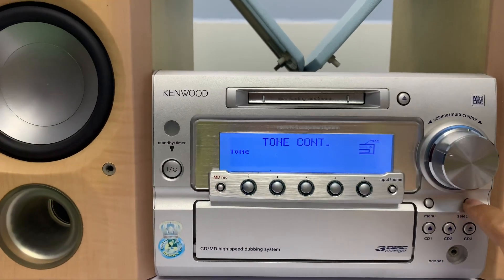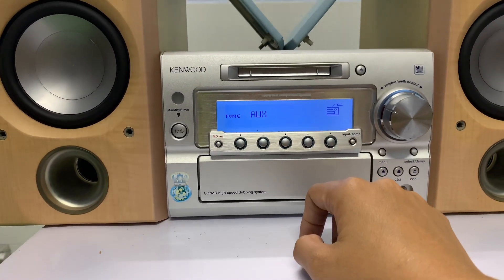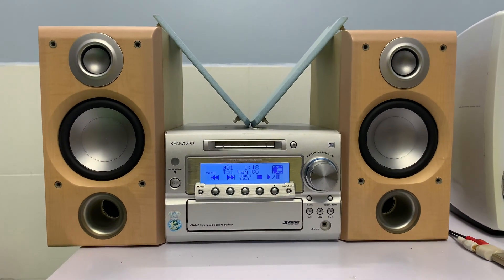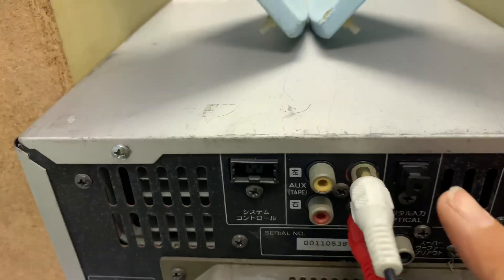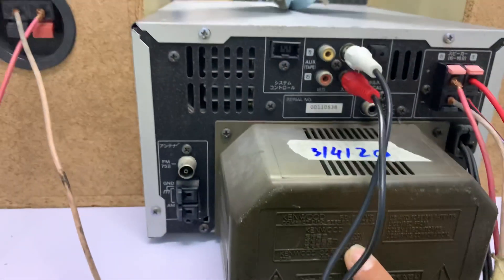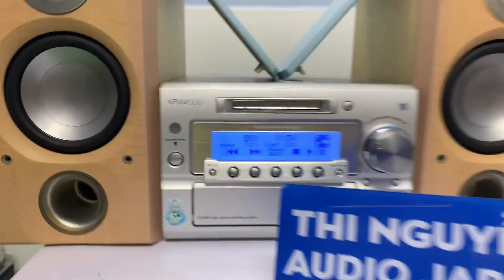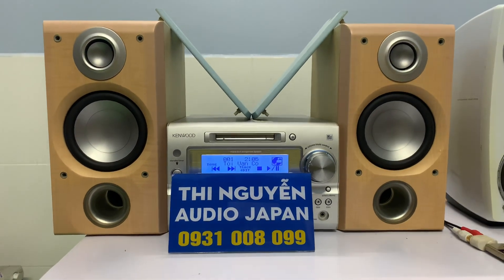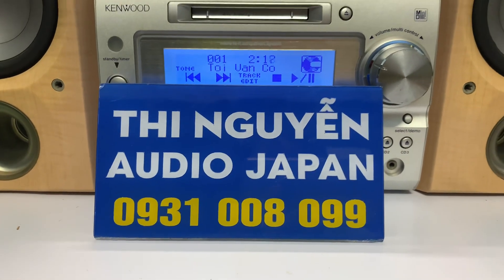KENWOOD SG5,full chức năng, có OPTICAL giải mã📌đã bán ,chuyển đủ tặng remote học☎️0931.008.099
Mini FULL  chức năng có giải mã  KENWOOD SG5  ,hàng nội địa nhật, chạy điện 100v.
. ❌GIÁ BÁN đã bán ❌

👉Cục đổi nguồn gía 200k, gắn BLUETOOTH vào dàn giá 300k , KHIỂN HỌC 150K

👉Ship hàng toàn quốc qua bưu điện, ship cod cọc trước 500k  , chuyển đủ tặng remote học

👉là 1 dòng mini thiết kế đẹp với loa bass, treb lõm, chất âm hay, chỉnh TREB, Bass trên dàn

👉👉CHỨC NĂNG : CD , MD , AUX kết nối đt , tivi, pc. máy tính bảng .

▪️▪️Ngõ sub out

👉👉 Công suất Amply : 55w Loa :60w / cặp loa

 chiều cao loa 28cm, chiều dàn cả dàn 50cm

📞☎️SĐT NV BÁN HÀNG

🌳ship hàng toàn quốc,*KO BAO*phí ship.

mua 1 dàn Ship COD +50k phí đóng thùng xốp, cọc trước 500k, thu hộ phần còn lại.

Đ/c: 274 Lý Thái Tổ , thành phố Long Xuyên, tỉnh An Giang.